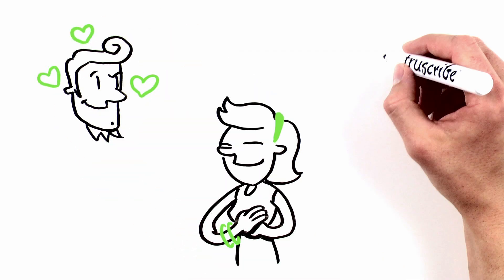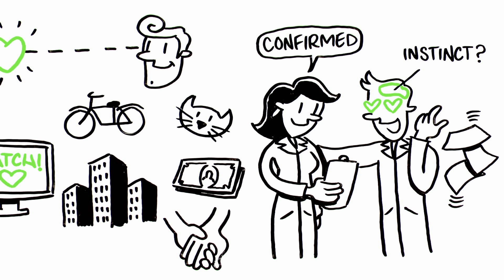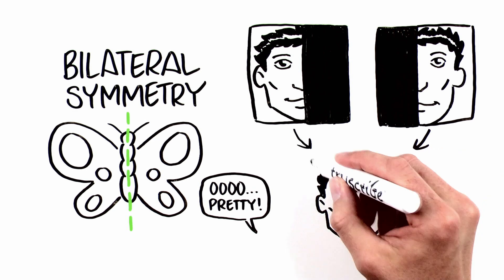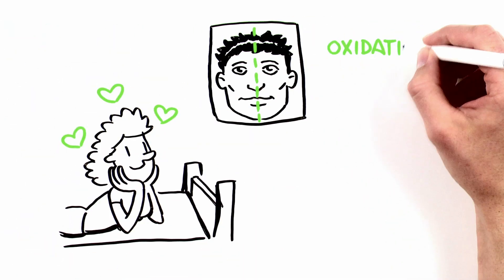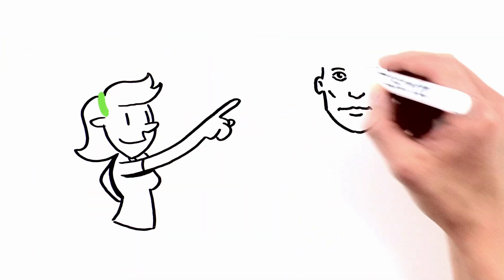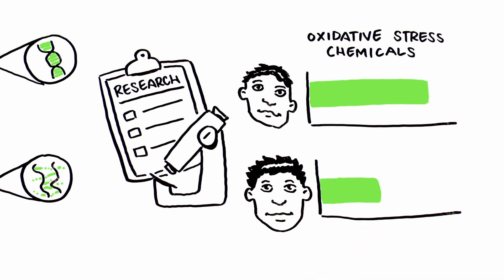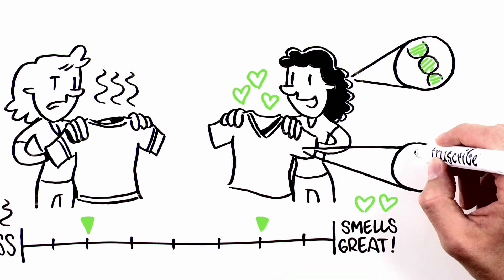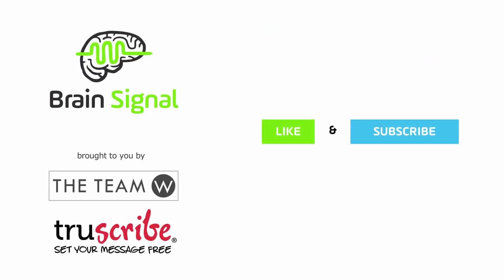The Science of Attraction: Is Your DNA Calling the Shots?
Why do we find certain people more attractive than others? Have you heard it said, “You can’t help who you’re attracted to?” It might be true. Your Unconscious is making DNA level decisions for you!

Brain Signal is a collaboration between Dr. Susan Weinschenk and TruScribe to present bite size brain science you can apply in your life.

Susan "The Brain lady" has 30 years of experience as a behavioral psychologist. She is the founder and principal of Weinschenk Institute, an author, and a mentor.

TruScribe is a whiteboard video company that uses their Scribology method of video scribing to turn content into Brain Candy.